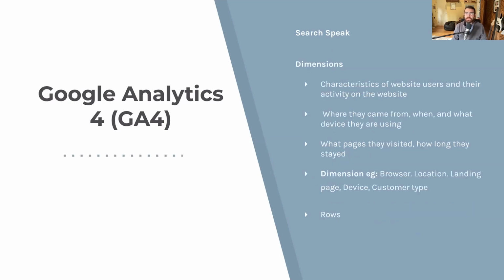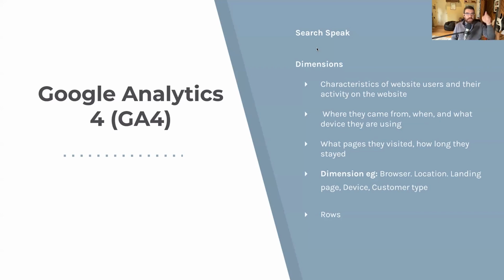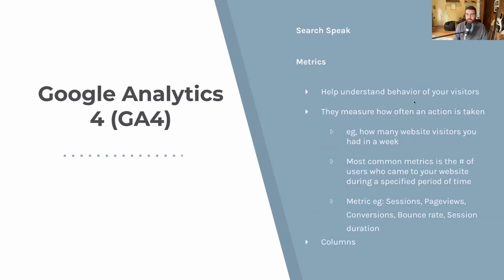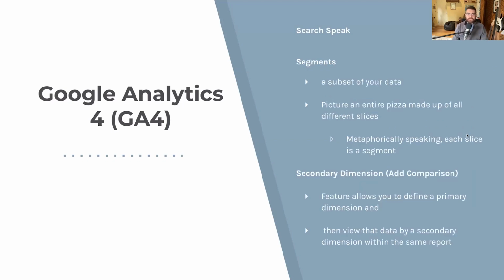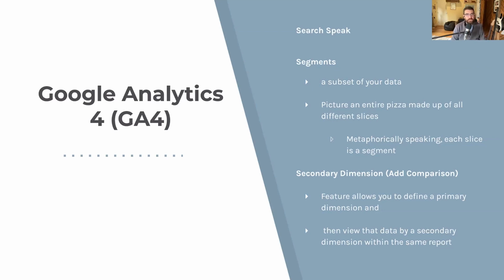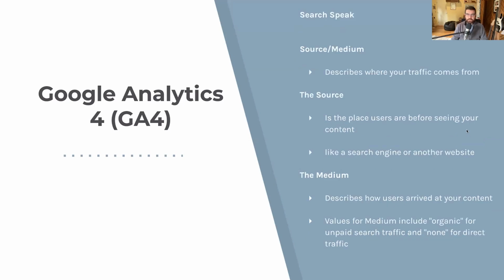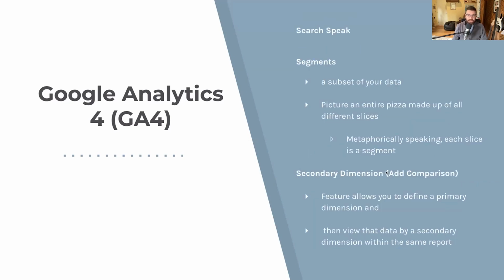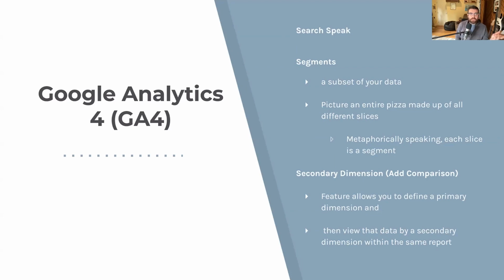Terminology Part 1 | Google Analytics 4